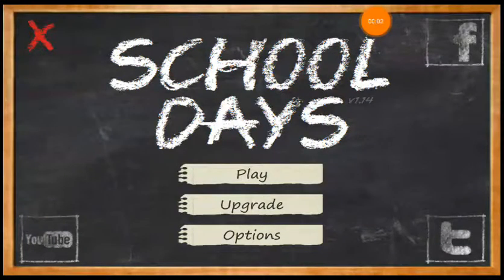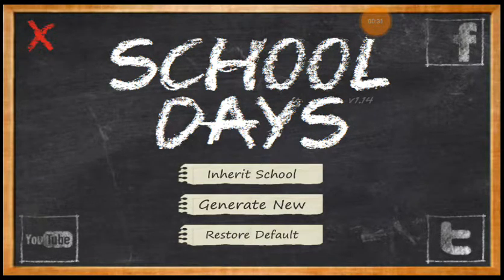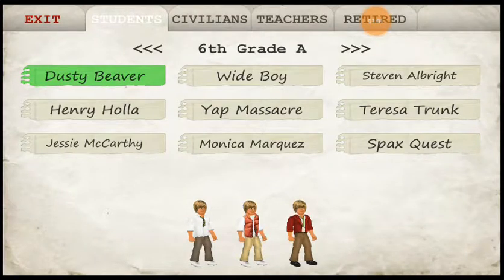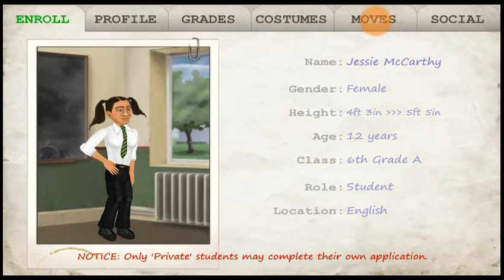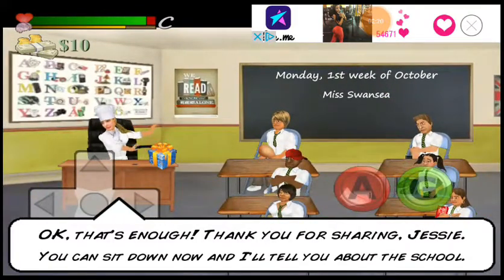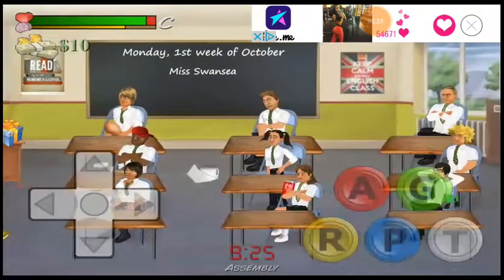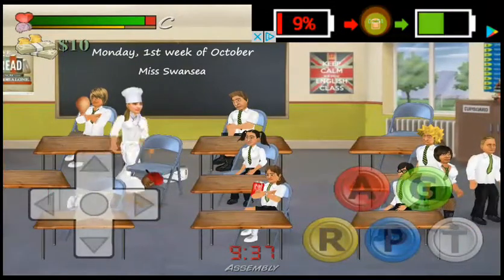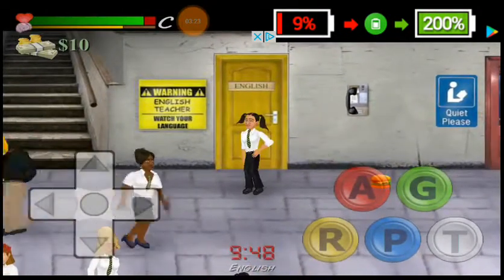School Days Gameplay!!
Add me on Battle Run @kyrie_buckS

   [HELP VIDEO REACH 50 LIKES]

☆COMMENT MORE VID SUGGESTIONS☆